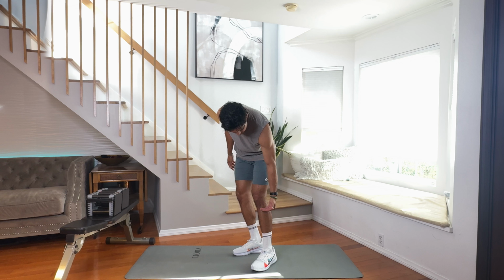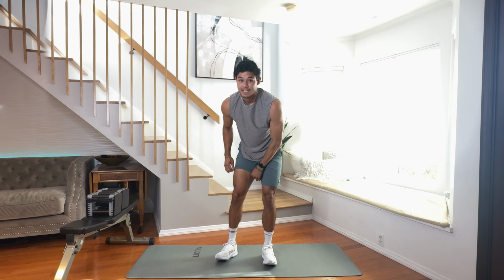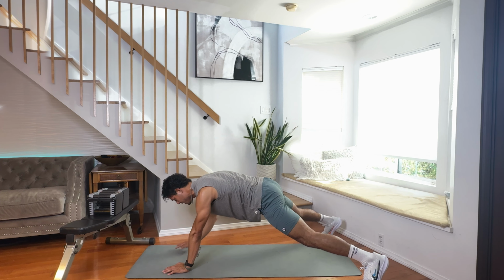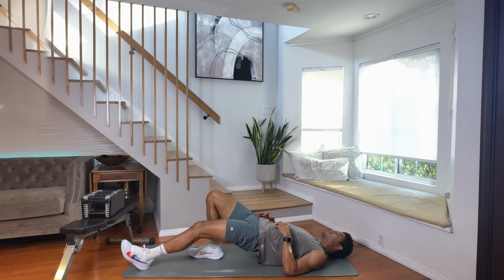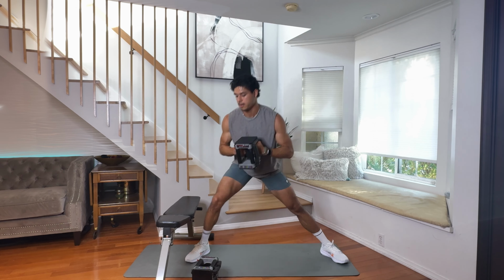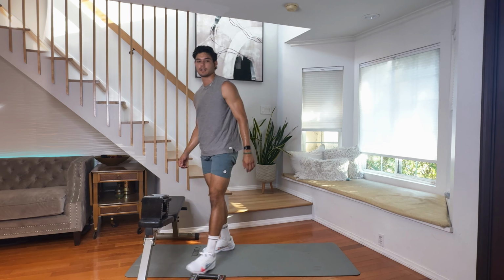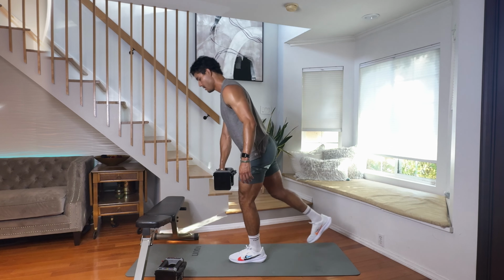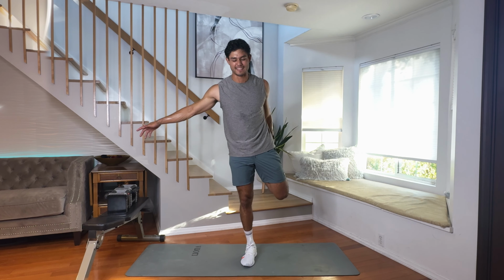Strength | 45 Min Full Body Shred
A 45-minute strength training session to target your full body using 2 sets of dumbbells and a bench. Join trainer Tyler Ruiz as you build physical and mental strength, leaving you energized and ready to take on the rest of your day.